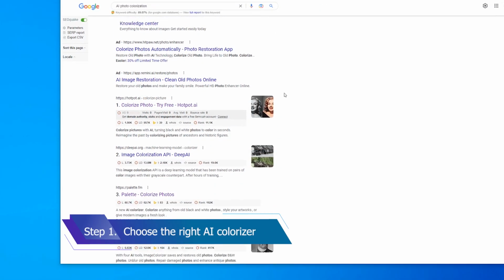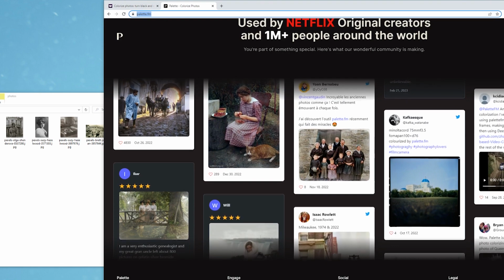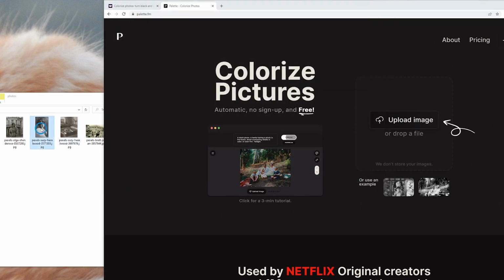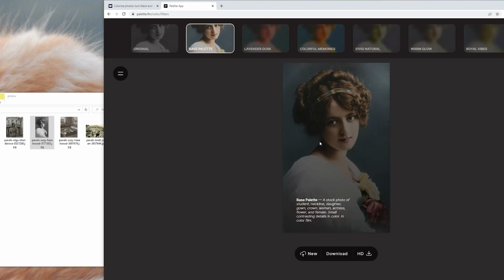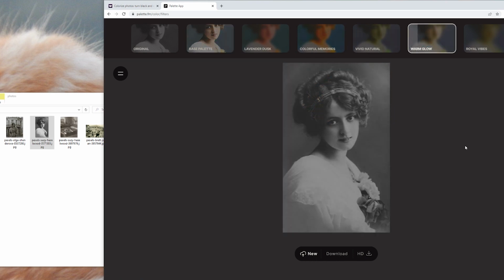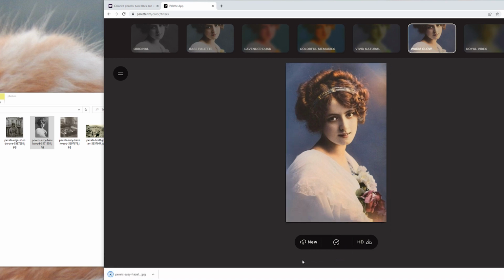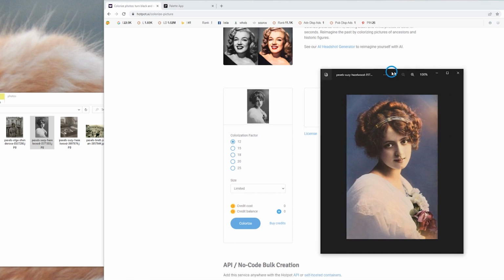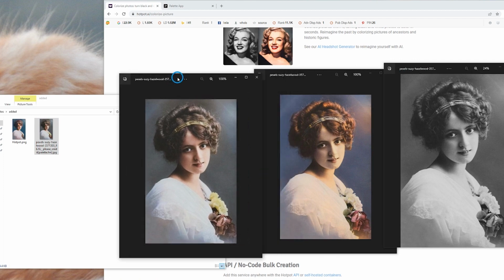AI Magic: How to Colorize Black and White Photos Automatically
Welcome to this video where we will learn how to colorize black and white photos automatically with the help of Artificial Intelligence. It is amazing to see how technology is evolving, and AI has become an essential tool for different fields, including photography. Colorizing black and white photos has always been a challenging task, but with the help of AI, it has become much easier. In this video, we will show you how to use an AI-powered tool to colorize black and white photos automatically.
Recommended free tools to colorize black and white photos:
AI colorizer with preset effects: palette.fm
Simple and direct AI colorizer: hotpot.ai/colorize-picture

Timeline:
00:00:03 Introduction
00:00:15 Step 1: Choose the right tool to colorize your black and white photos
00:00:35 Step 2: Upload your black and white photo for colorizing
00:00:47 Step 3: Wait for the AI tool to process your black and white photo
00:01:03 Step 4: Customize the colorization
00:01:16 Step 5: Download the colorized photo
00:01:36 Ending words